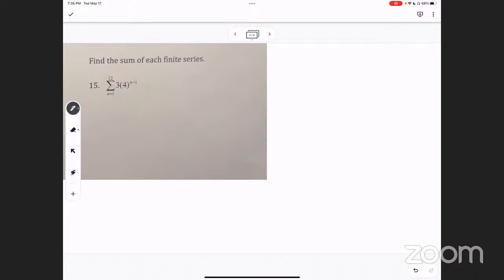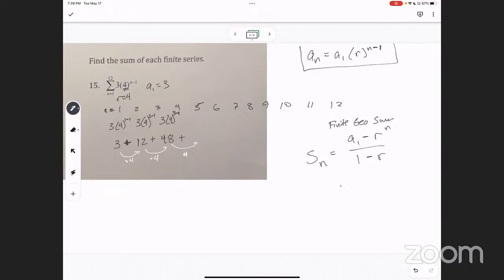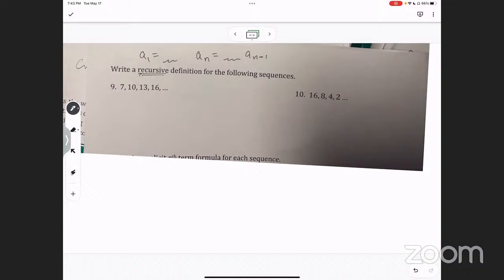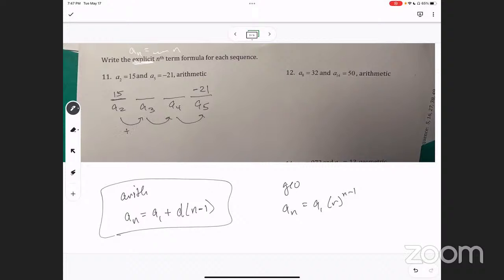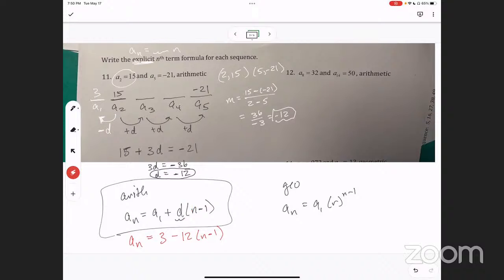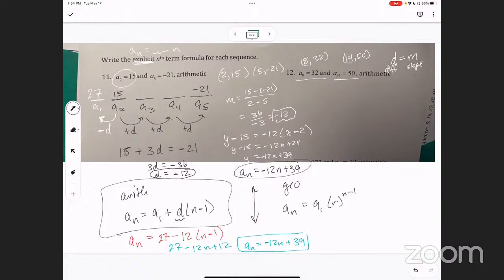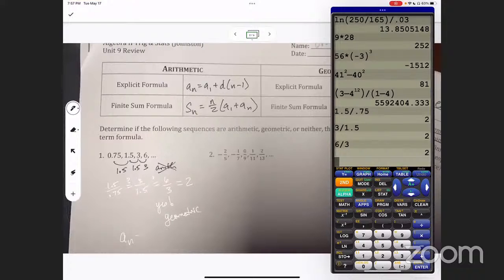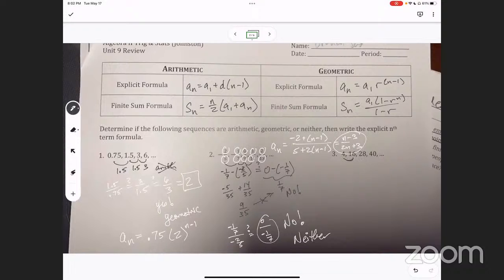A2T - Sequences and series